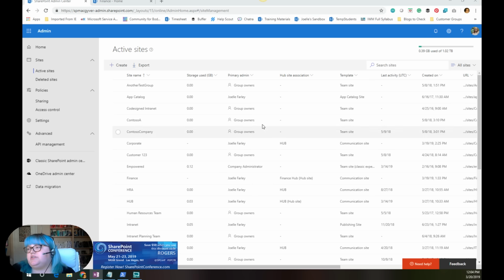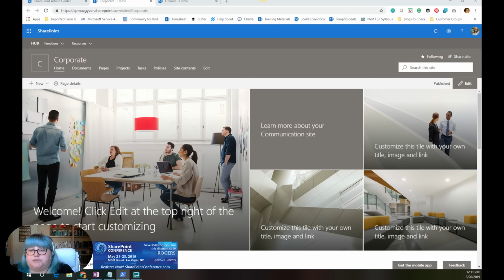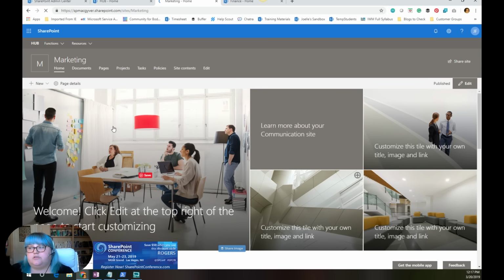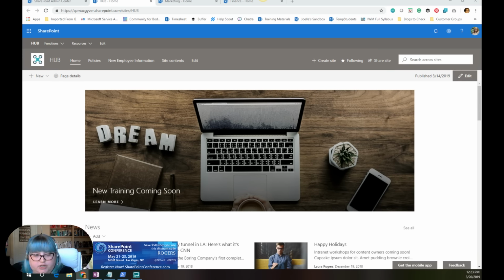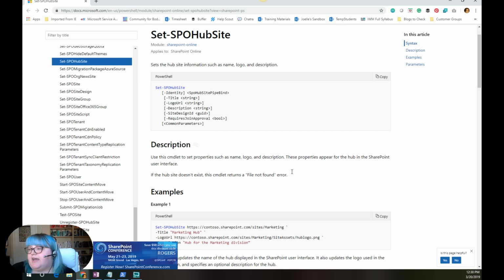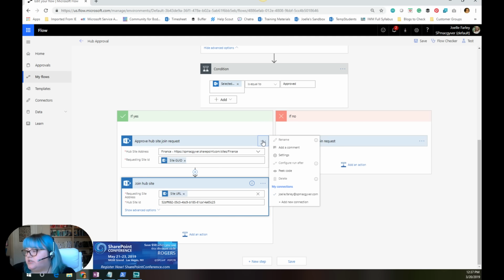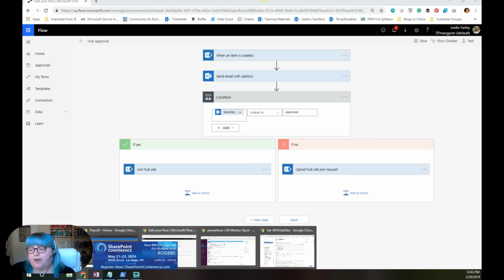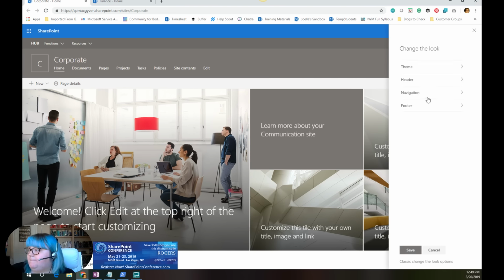SharePoint Power Hour: Hub Site Hubbub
In this episode of Power Hour, Joelle will take a look at the options available for working with and automating hub sites. We will take a look at Site Design and Flow actions.